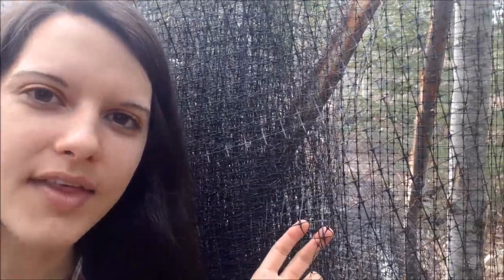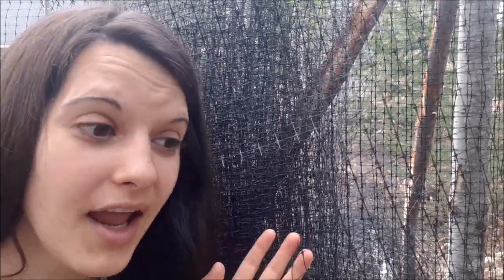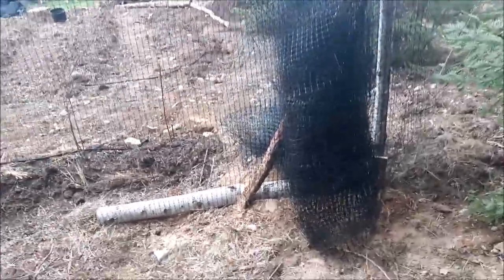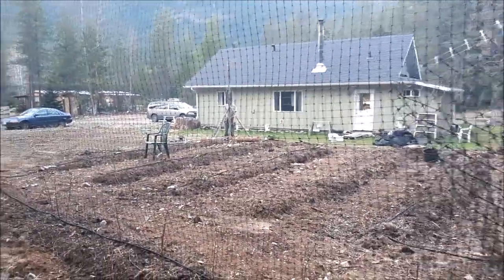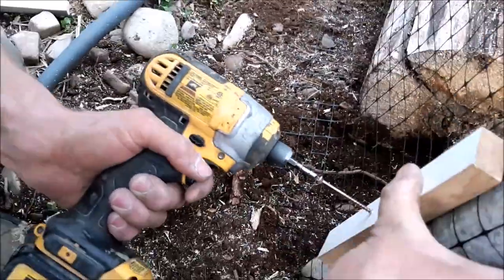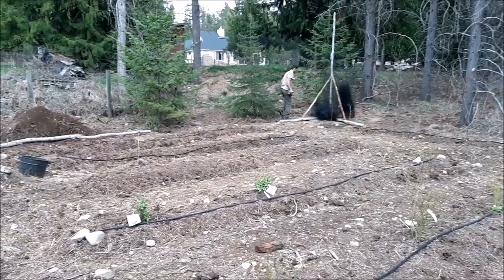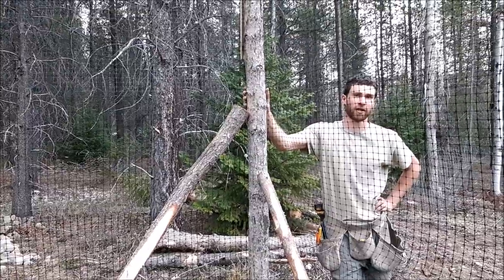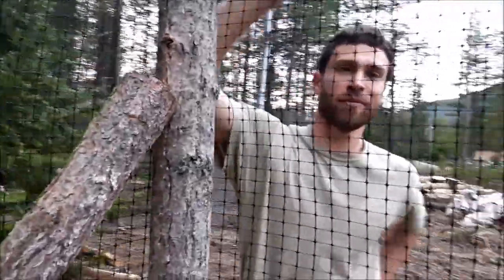Make a Cheap and Easy Garden Fence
Put in a garden in last minute then realized you needed a fence?  This is a cheap and easy garden fence anyone can build! And yes, it's a deer proof fence too!